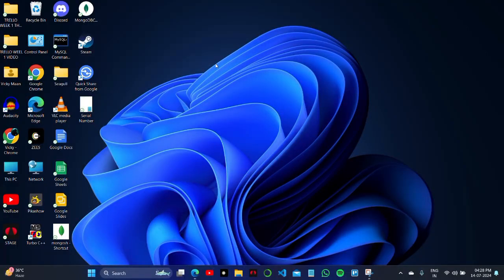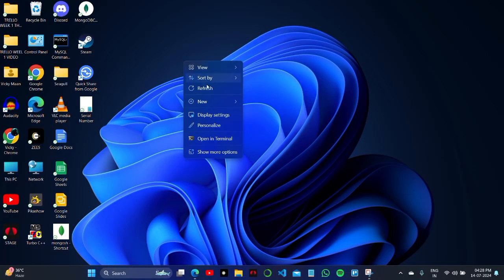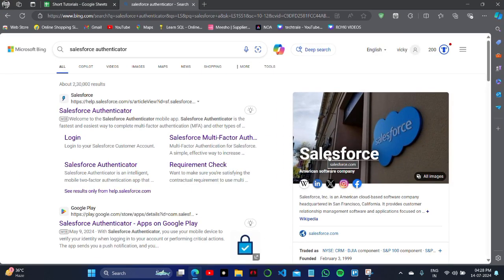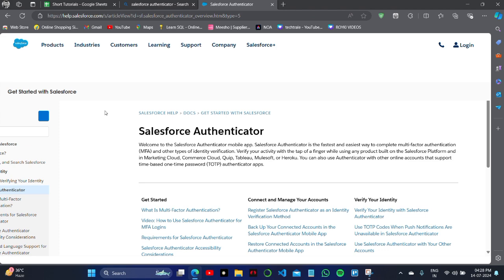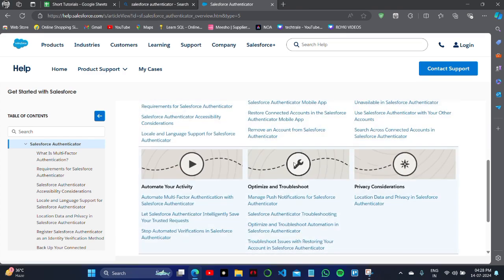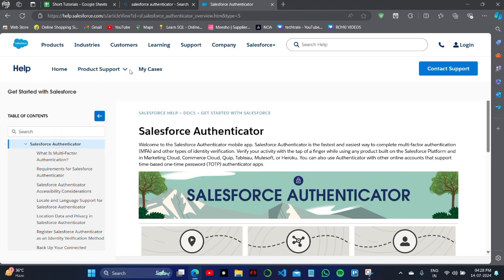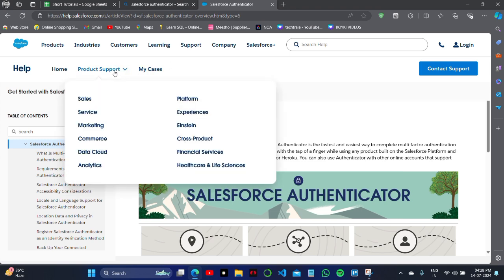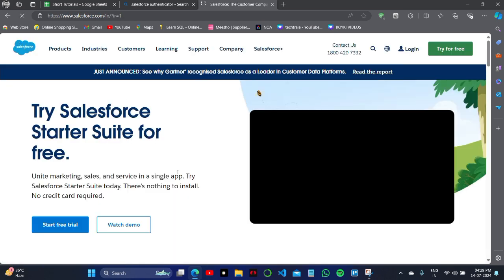How To Connect Salesforce Authenticator App & Use it! (SalesForce CRM 2024)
This title offers a clear and concise guide on setting up and utilizing the Salesforce Authenticator app for enhanced security in Salesforce CRM. It specifically mentions the year 2024 to ensure relevance for users. The content will likely cover step-by-step instructions on connecting the app, generating verification codes, and using the app for login and other security measures.

Essentially, it's a practical tutorial on implementing two-factor authentication in Salesforce using the dedicated app.